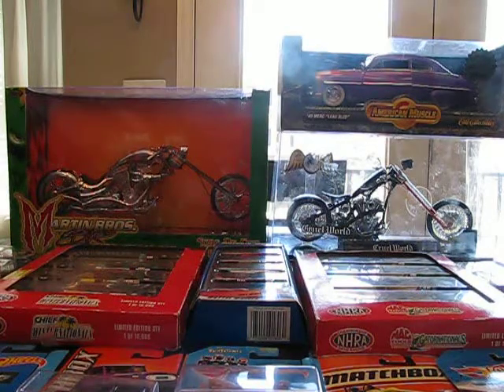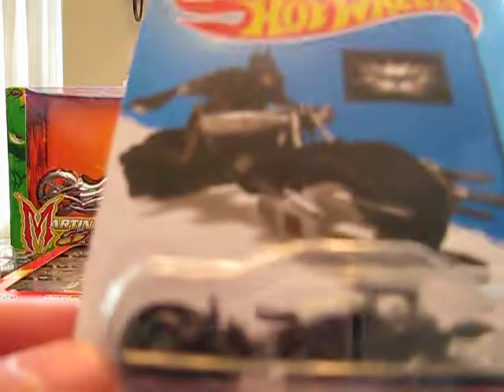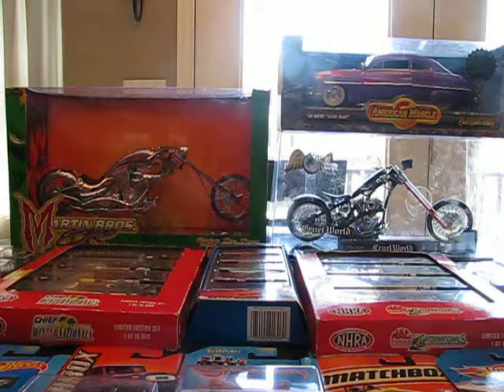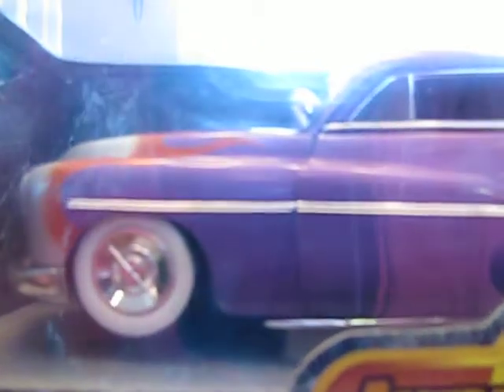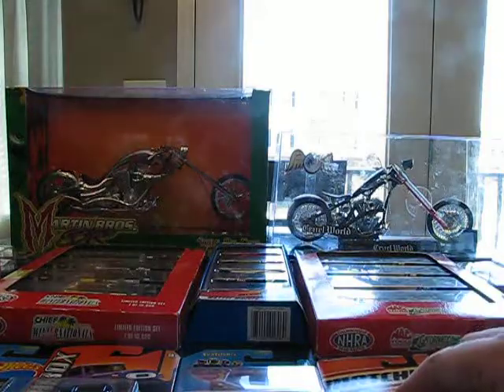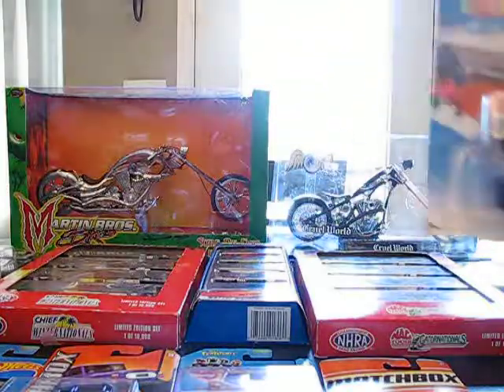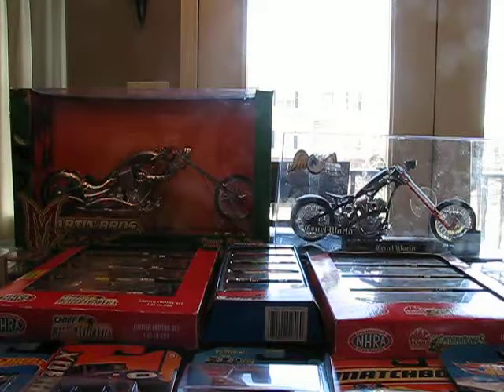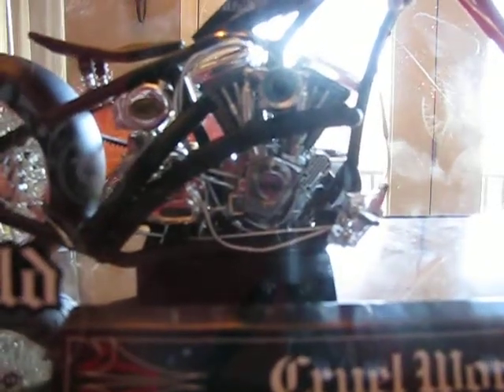february diecast haul racing champions hot wheels and big scale choppers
some new stuff i got this month all kinds of diecast in this edition of my haul including some big choppers!!